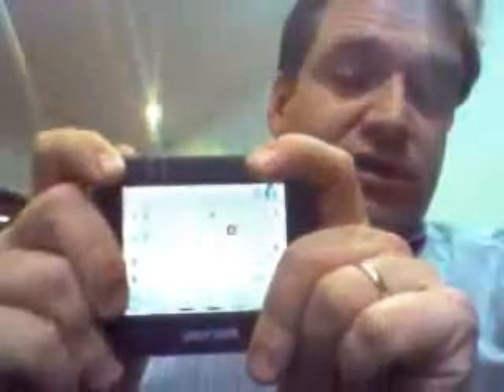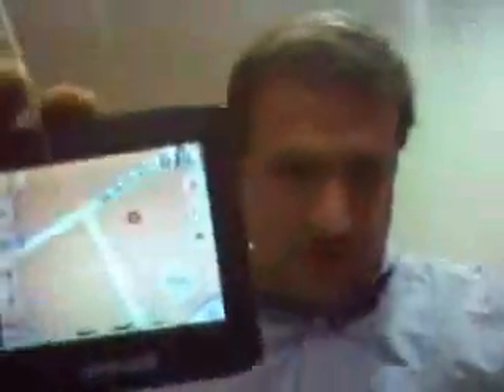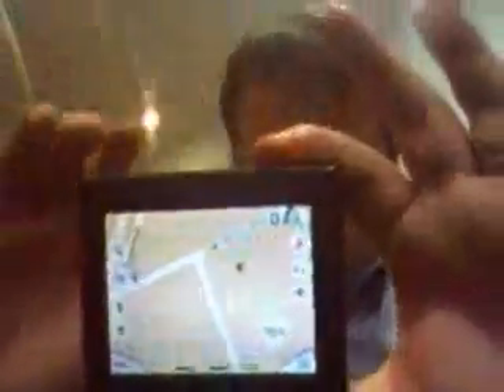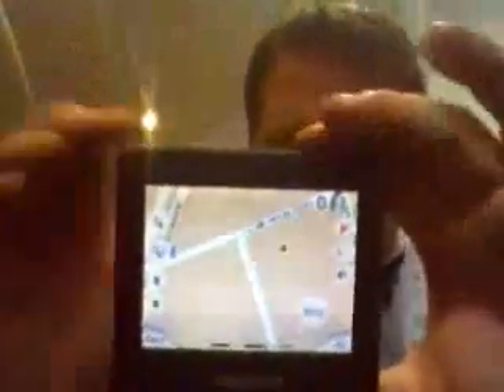XL3121B GPS LCD failure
LCD turns off because of fault contact.